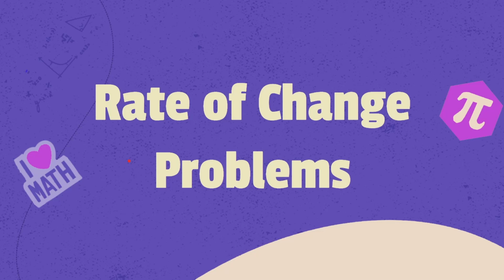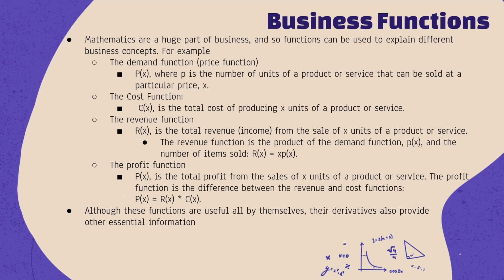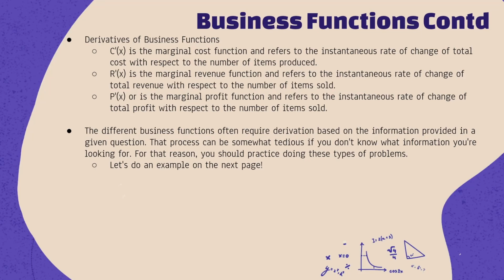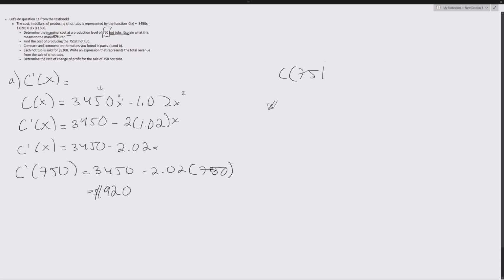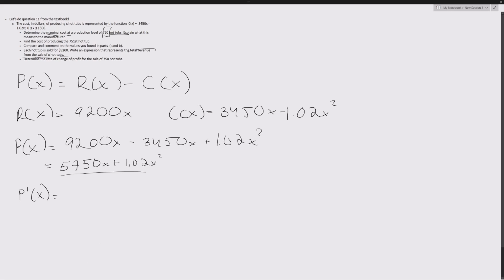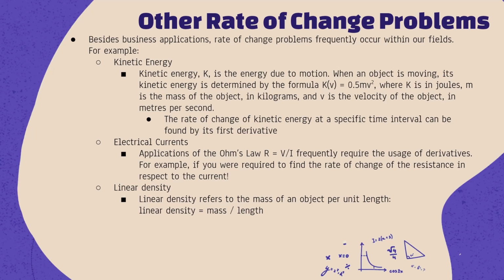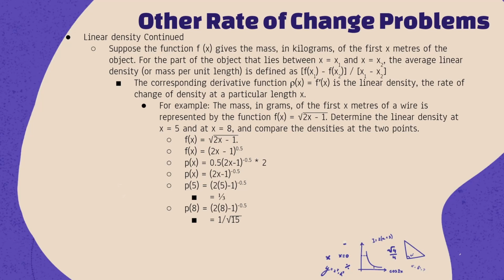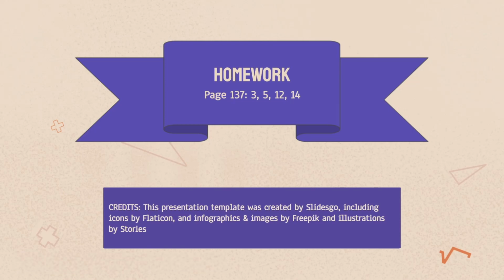Rate of Change Problems | Chapter 2.6 | Calculus and Vectors Course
Hello everybody! Today we will finish chapter two of Calculus and Vectors. We will take up the remaining rate of change problems left in the chapters that we haven't looked at before!

-=- Links -=-
Chapter 2.6 Slideshow:

Business Functions
Mathematics are a huge part of business, and so functions can be used to explain different business concepts. For example
The demand function (price function)
P(x), where p is the number of units of a product or service that can be sold at a particular price, x.
The Cost Function:
 C(x), is the total cost of producing x units of a product or service.
The revenue function
R(x), is the total revenue (income) from the sale of x units of a product or service.
The revenue function is the product of the demand function, p(x), and the number of items sold: R(x) = xp(x).
The profit function
P(x), is the total profit from the sales of x units of a product or service. The profit function is the difference between the revenue and cost functions:                                               P(x) = R(x) - C(x).
Although these functions are useful all by themselves, their derivatives also provide other essential information

Business Functions Contd
Derivatives of Business Functions
C'(x) is the marginal cost function and refers to the instantaneous rate of change of total cost with respect to the number of items produced.
R'(x) is the marginal revenue function and refers to the instantaneous rate of change of total revenue with respect to the number of items sold.
P'(x) or is the marginal profit function and refers to the instantaneous rate of change of total profit with respect to the number of items sold.

The different business functions often require derivation based on the information provided in a given question. That process can be somewhat tedious if you don't know what information you're looking for. For that reason, you should practice doing these types of problems.
Let's do an example on the next page!

Other Rate of Change Problems
Besides business applications, the rate of change problems frequently occurs within our fields.  For example:
Kinetic Energy
Kinetic energy, K, is the energy due to motion. When an object is moving, its kinetic energy is determined by the formula K(v) = 0.5mv2, where K is in joules, m is the mass of the object, in kilograms, and v is the velocity of the object, in metres per second.
The rate of change of kinetic energy at a specific time interval can be found by its first derivative
Electrical Currents
Applications of the Ohm’s Law R = V/I frequently require the usage of derivatives. For example, if you were required to find the rate of change of the resistance in respect to the current!
Linear density
Linear density refers to the mass of an object per unit length:                                 linear density = mass / length

Linear density Continued
Suppose the function f (x) gives the mass, in kilograms, of the first x metres of the object. For the part of the object that lies between x = x1 and x = x2, the average linear density (or mass per unit length) is defined as [f(x1) - f(x2)] / [x1 - x2]
The corresponding derivative function ρ(x) = f′(x) is the linear density, the rate of change of density at a particular length x.
For example: The mass, in grams, of the first x metres of a wire is represented by the function f(x) = √2x - 1. Determine the linear density at          x = 5 and at x = 8, and compare the densities at the two points.
f(x) = (2x - 1)0.5
p(x) = 0.5(2x-1)-0.5 * 2
p(x) = (2x-1)-0.5
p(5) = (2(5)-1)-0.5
= ⅓
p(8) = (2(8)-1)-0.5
= 1/√15